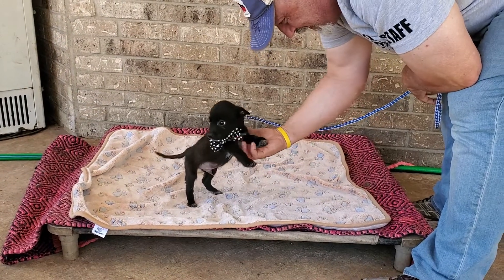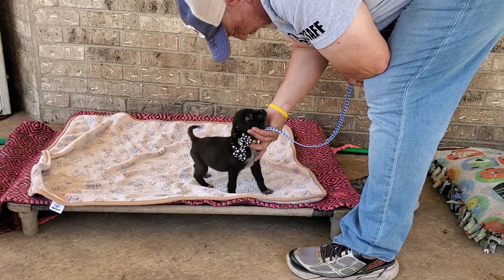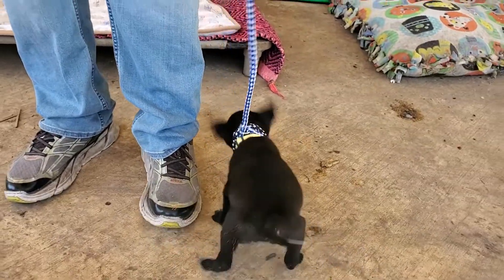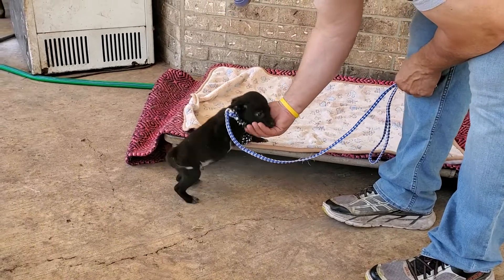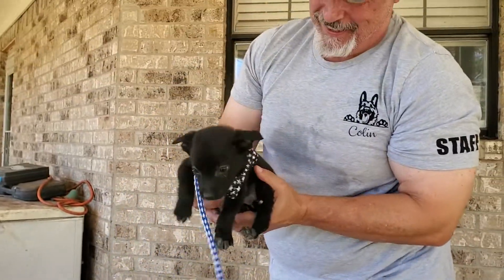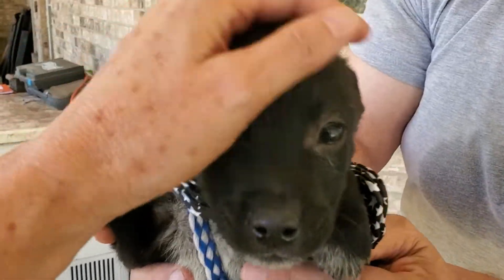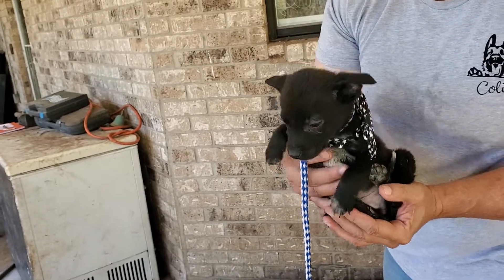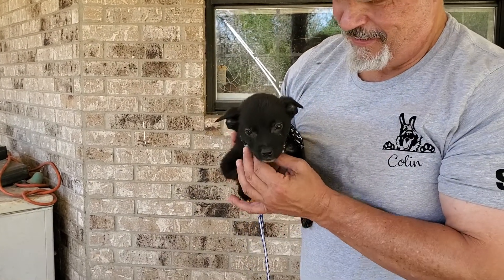CCPAL pup Banana